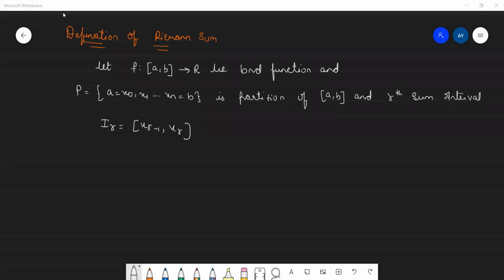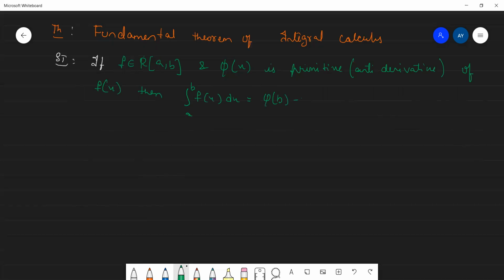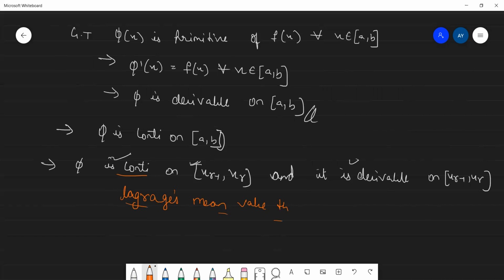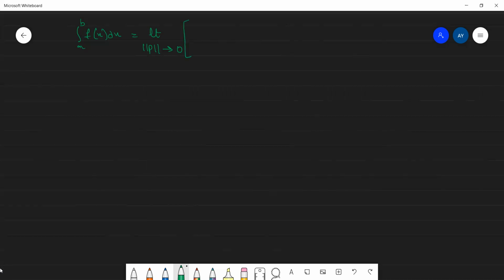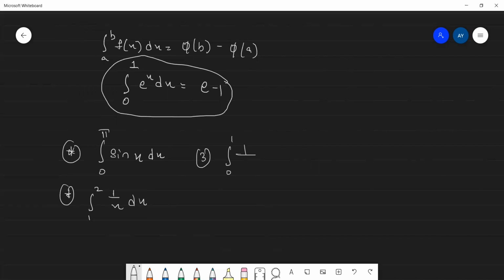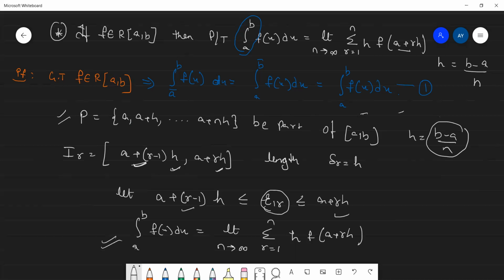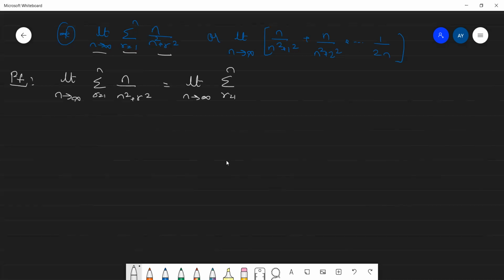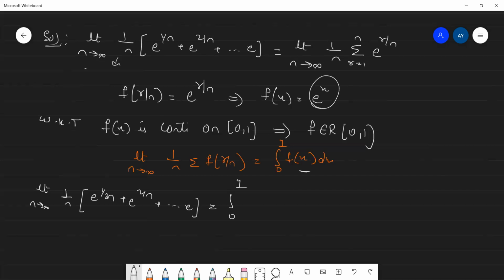Riemann integral -9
Bsc
second year
Real analysis
sem 3 unit 4